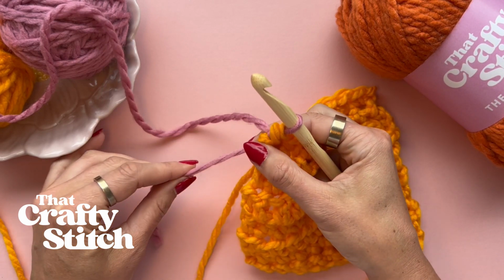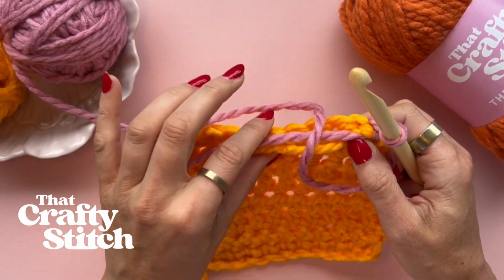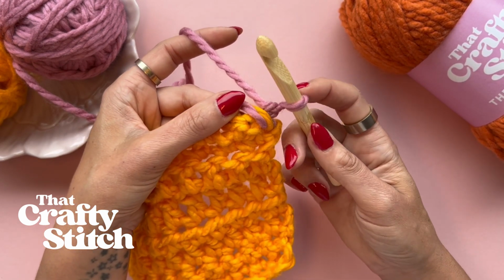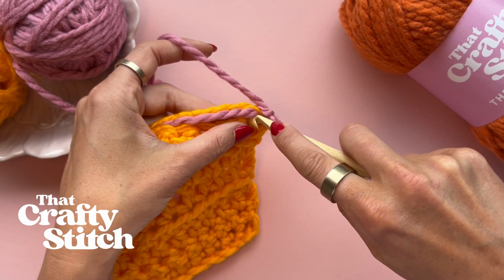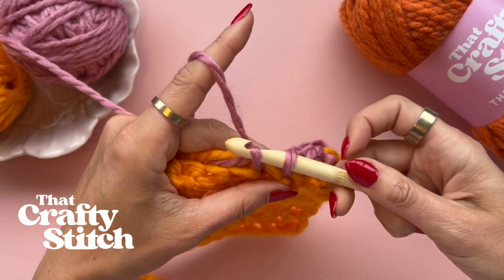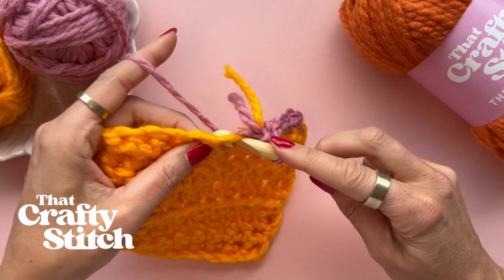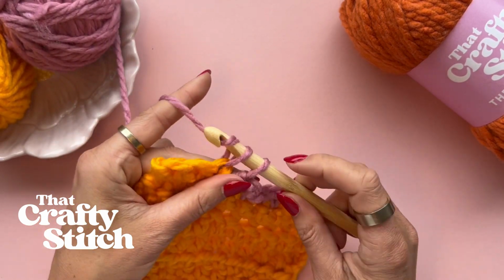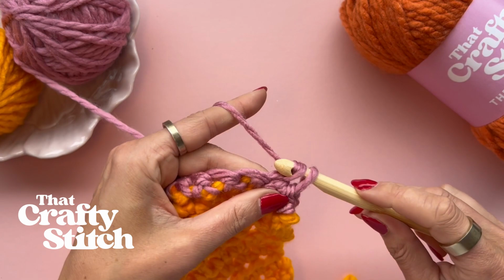How To Change Colour - Beginner Crochet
In this video I'll show you how to change colour in crochet at the end of a row. Also guiding you through how to disguise your ends if you don't want to weave them in afterwards.

Here at That Crafty Stitch, we specialise in beginner crafts. Our mission is to spark creativity and spread the joy and mindfulness that crochet and other crafts can create. We sell beginner crochet and knitting kits and pattern, craft kits, yarn and other crafting tools.

If you need some more guidance on how to crochet here are some handy video links.

We use US crochet terms for our tutorial videos and in our crochet patterns. But below is a conversion if you prefer UK terms:
US Single Crochet = UK Double Crochet
US Half Double Crochet = UK Half treble Crochet
US Double Crochet = UK Treble Crochet

Items used in this video:
- 10mm bamboo crochet hook
- 'The Chunky One' super chunky yarn in Sunflower and Dusky Pink